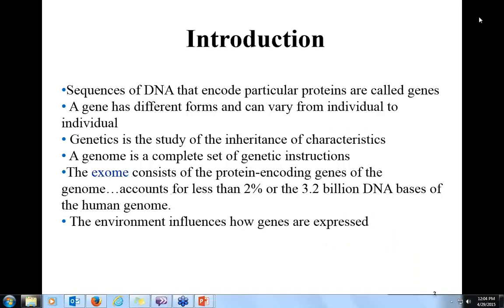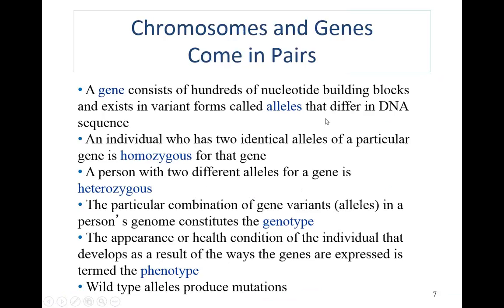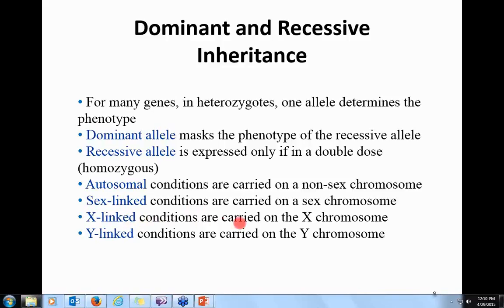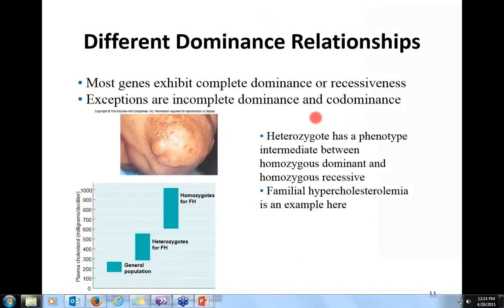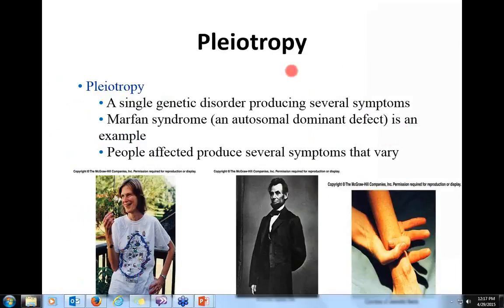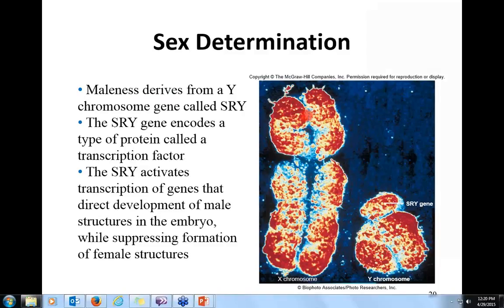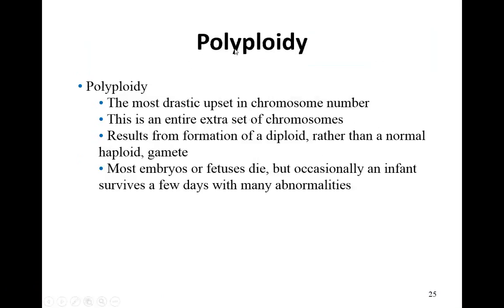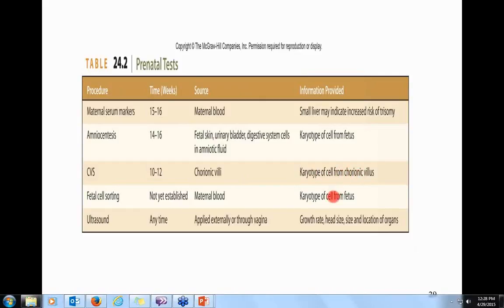APHY 102 12.03 04 29 2015